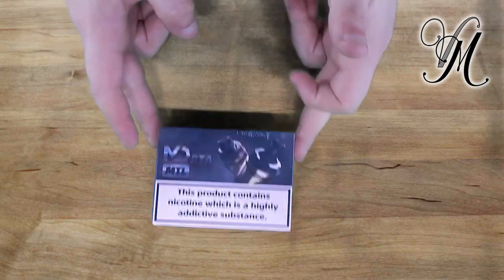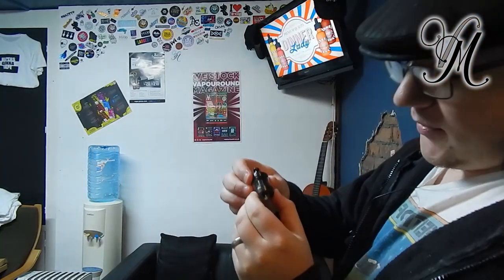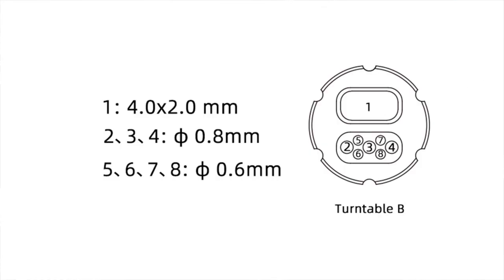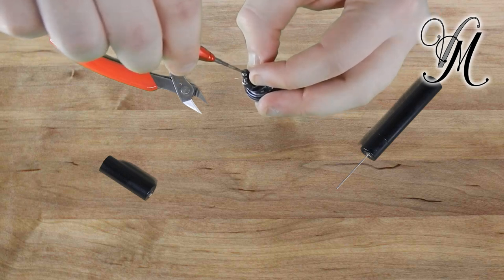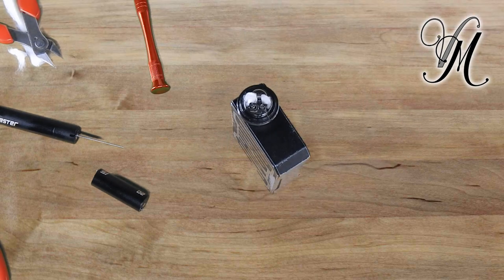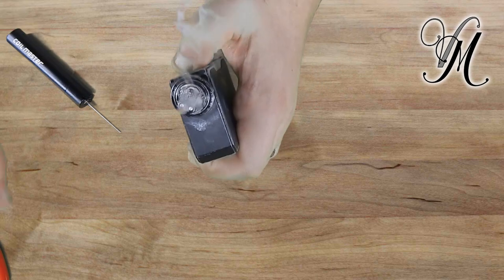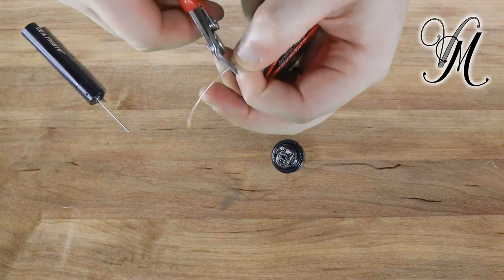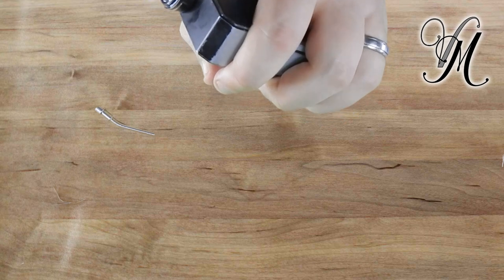HellVape MD MTL RTA Review | Unboxing | Building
In this video I Unbox the Hell Vape MD RTA and discuss it after using it for a week. I also demonstrate how to build and wick it with kenthal an with Fused Clapton wire

Next Tuesday (17/12/2019) I will pick someone at random (using a comment picker) to receive the RTA for free. Plus postage...

I will comment on the winning comment to notify the winner.

Terms!!! Conditions!
1) Winner Must be 18+!
2) Winner Must pay for the postage (or collect)
4) Winner Must have commented (obviously that's how i'm choosing)
5) Winner Must Claim within 2 weeks of the announcement date.
6)Winner understands the RTA is used (for 1 week).

Join us on:
Facebook.com/VapeMillUK
Instagram.com/VapeMillUK